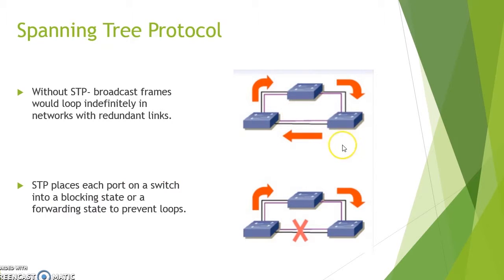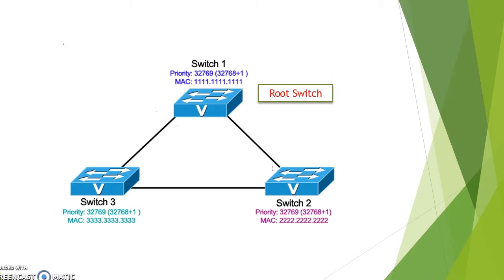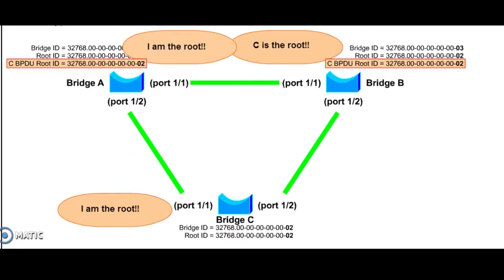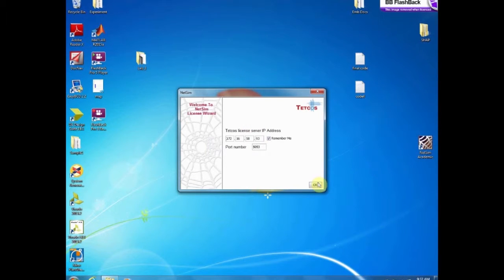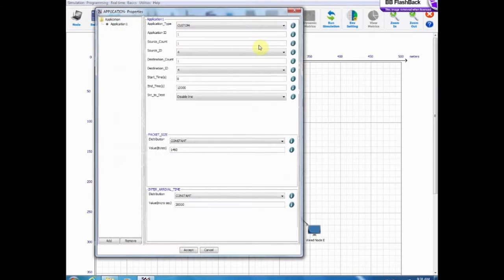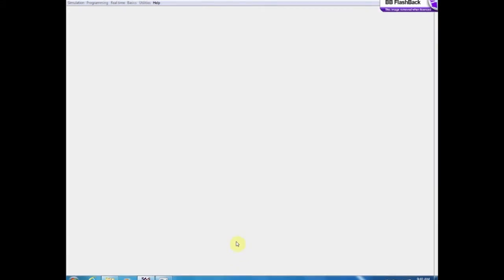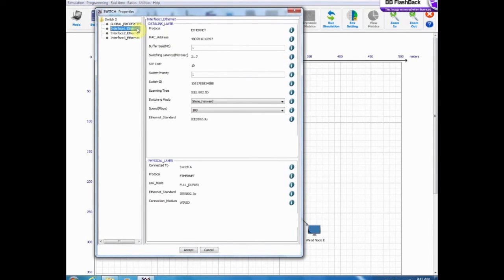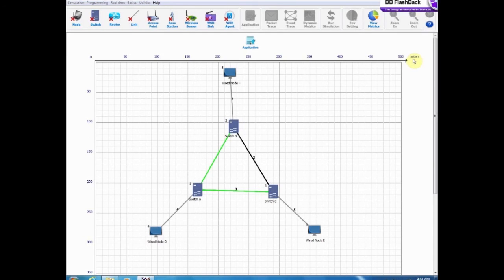Group 51 CommunicationNetworks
Study the working of Spanning Tree algorithm by varying Switch Priorities in the network. Simulation is done using the NetSim software.